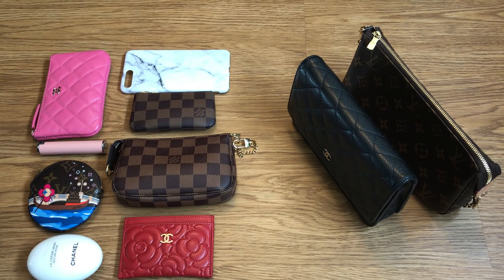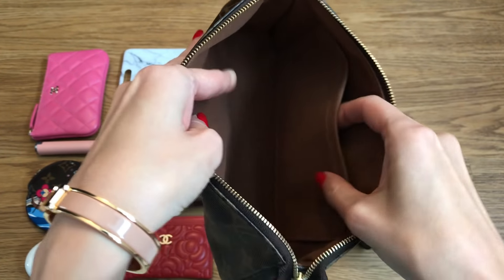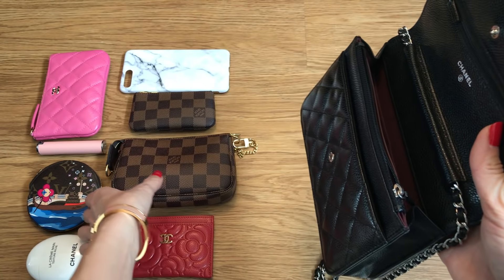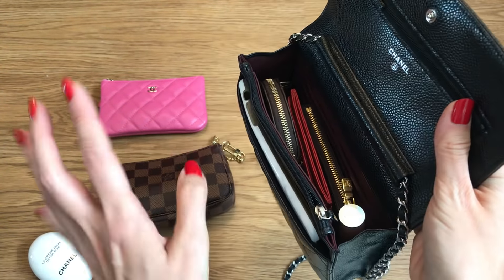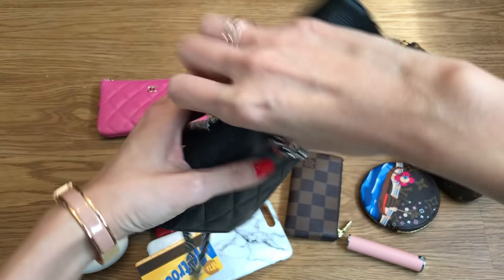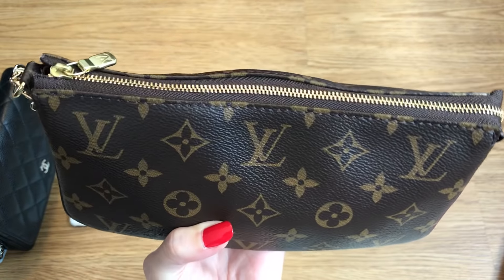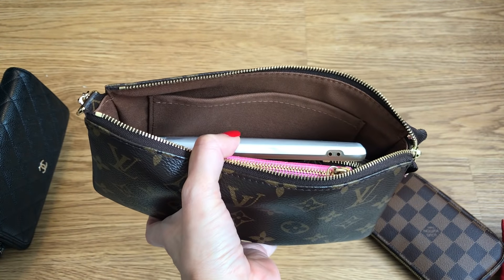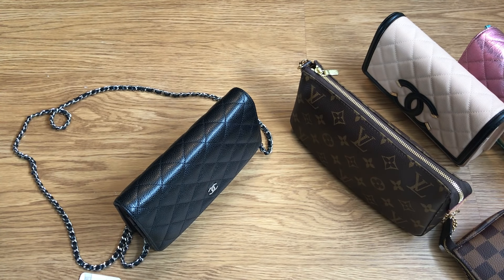LV Pochette Accessoires vs Chanel WOC - Which Fits More? 🤔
In this highly requested video, I compare the LV Pochette Accessoires vs. the Chanel Wallet on Chain and show which fits more inside!

❤ WHERE TO SHOP FOR STRAPS & CHAINS FOR YOUR BAG ❤